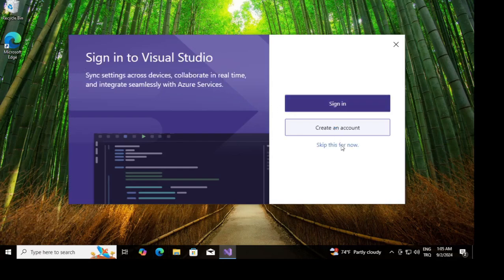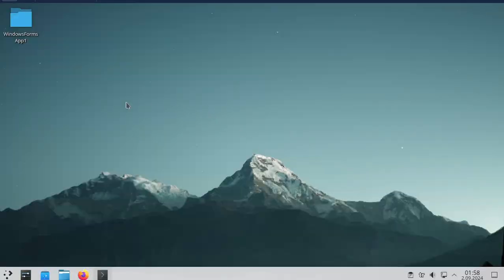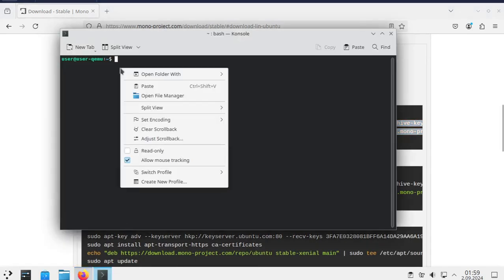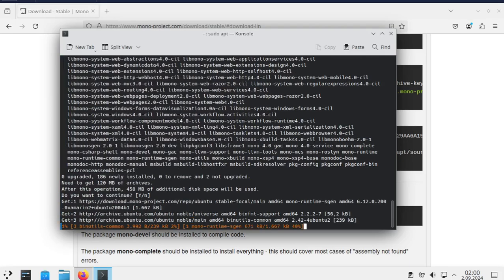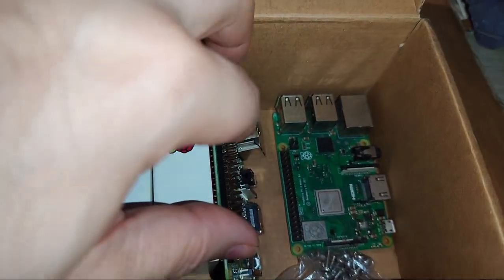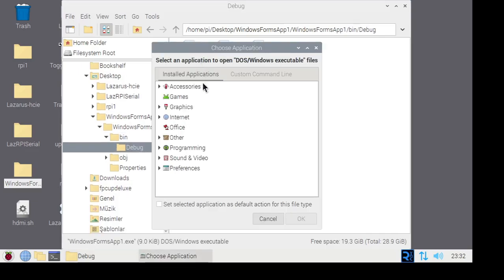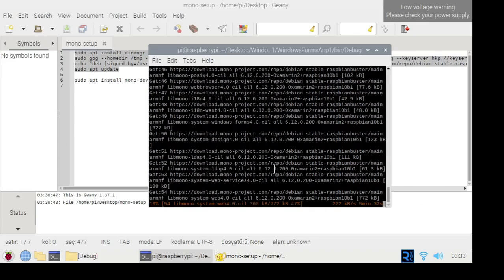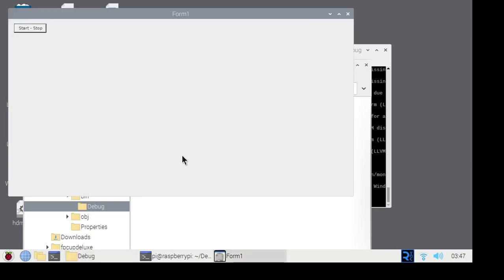Running a .NET app on Raspberry Pi: Step-by-Step Guide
This video provides a step-by-step guide on transferring and running a dotnet program from Windows to Linux. First, a Raspberry Pi is selected for testing the program. The 2B model is used, and a VNC connection is established. The entire Visual Studio project is copied to the desktop, but only the executable file is needed. Since mono framework is not installed, it is not possible to run the program. Therefore, the mono framework needs to be installed on the Raspberry Pi. The necessary commands are copied from the mono-develop site and pasted into the terminal, and the download process is sped up. The external camera view shows that the Raspberry Pi is indeed working, and the program is called with the mono command. The program runs correctly on the Raspberry Pi as well. The program EXE file is exactly as it was compiled on 64-bit Windows, without any changes or recompilation. However, the mono project is not fully compatible with dotNet, and some advanced features are not available in mono. For example, the Chart object cannot be used with mono, but it is still possible to port many programs to some extent.
00:00 Entrance
00:50 Installing Mono on Linux
03:09 Raspberry Pi